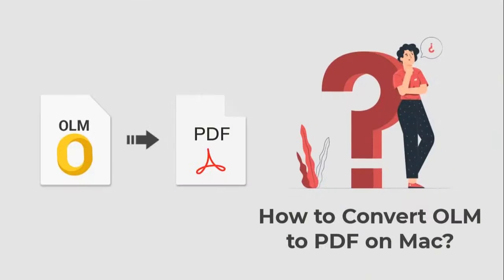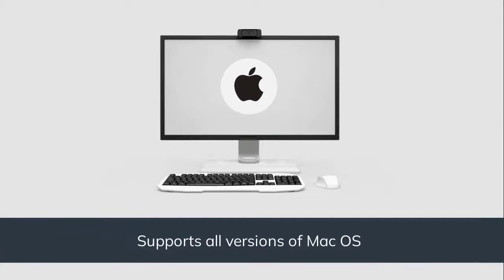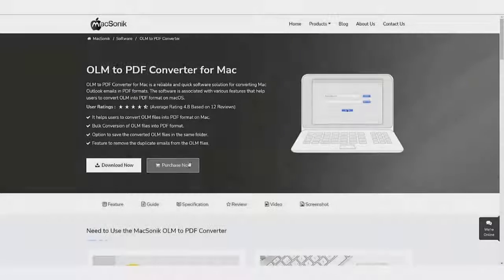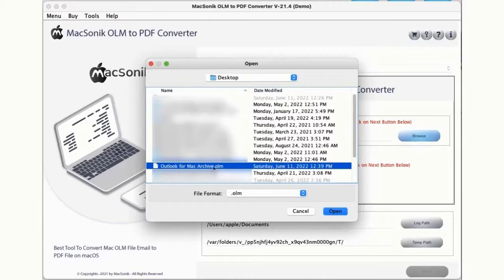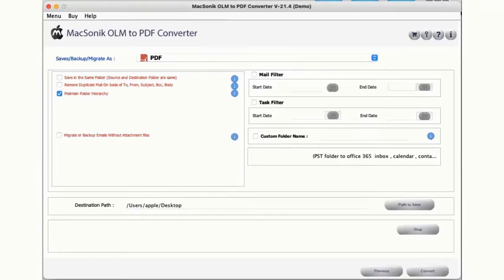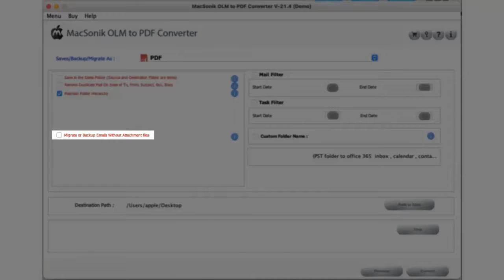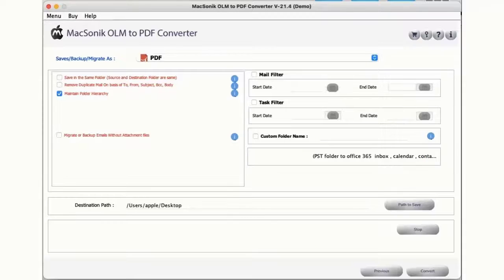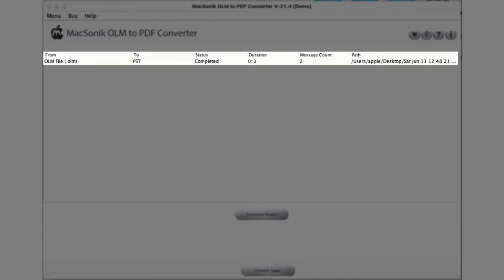How to convert Outlook OLM files to PDF with attachments:- An easy tutorial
If you are searching for an easy solution to convert OLM files to PDF including its attachments on Mac Device.

Acknowledge & Learn from our different exclusive products for macOS

To learn more about us and our products, visit our popular social media platforms: